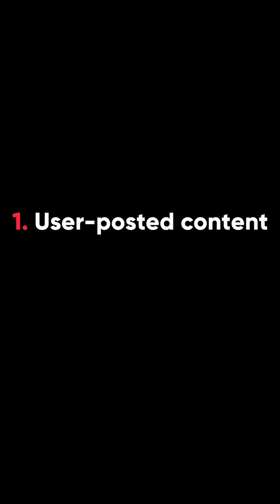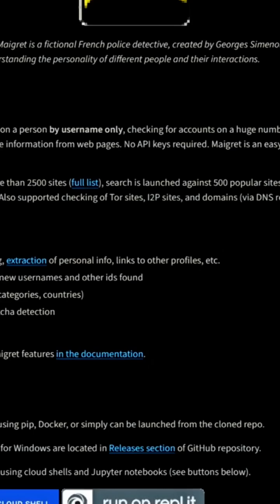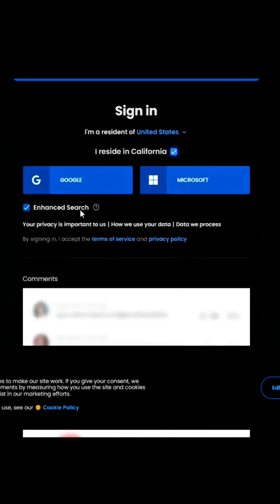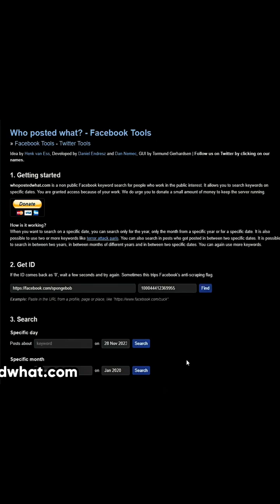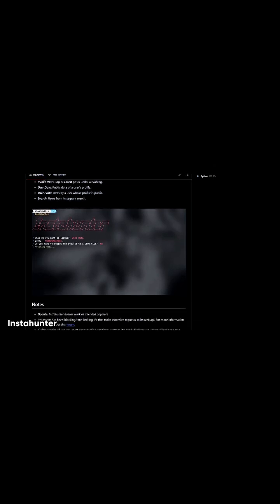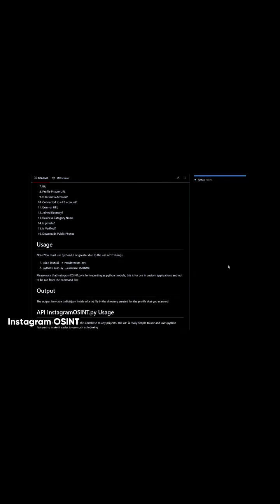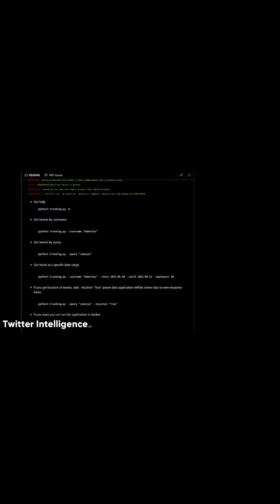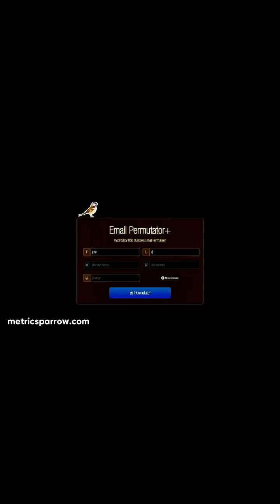Social media OSINT in 8 Minutes